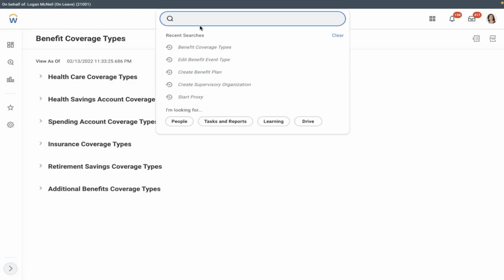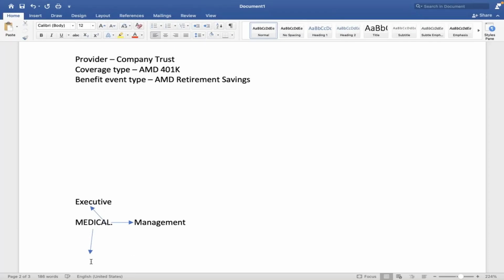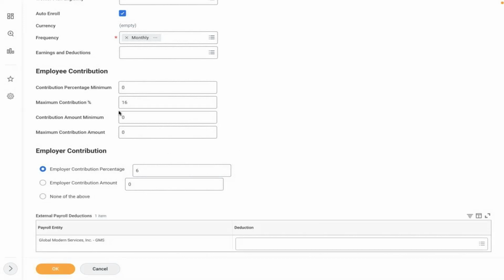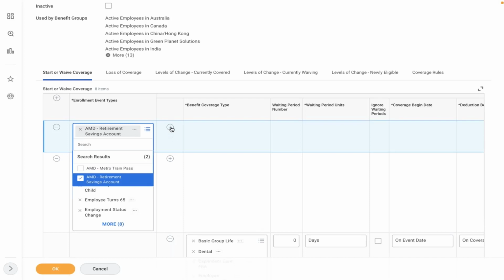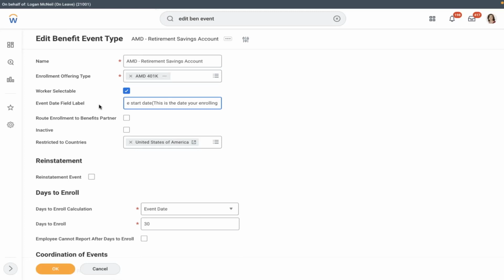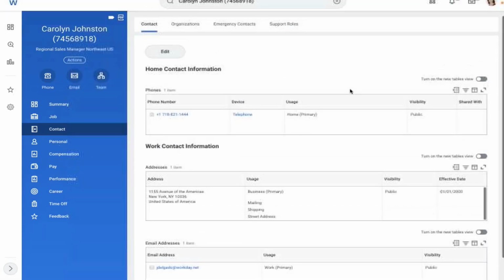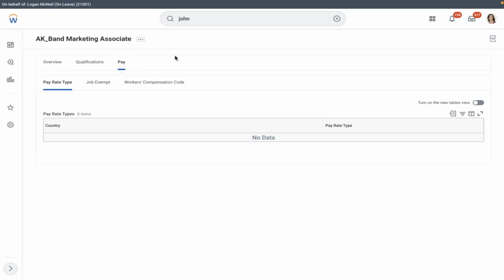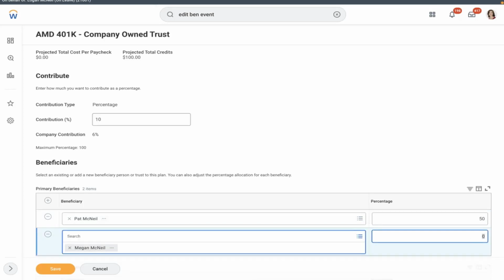Workday Benefits Recruiting | Workday Benefits Certification | Workday Benefits Tutorial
Plus, you’ll get real-time analytics for complete visibility and analysis of your employee benefits investments.
So don’t wait — experience the benefits of Workday Benefits today!

In This Video You are Going to Learn about the Retierment Savings.